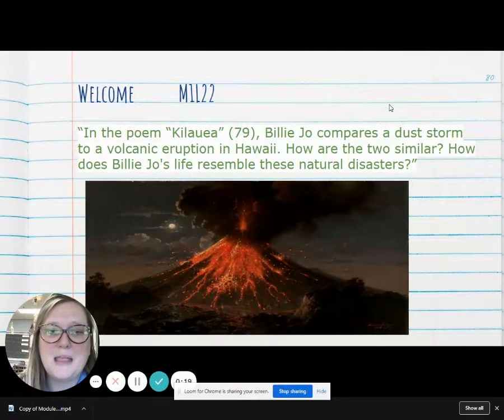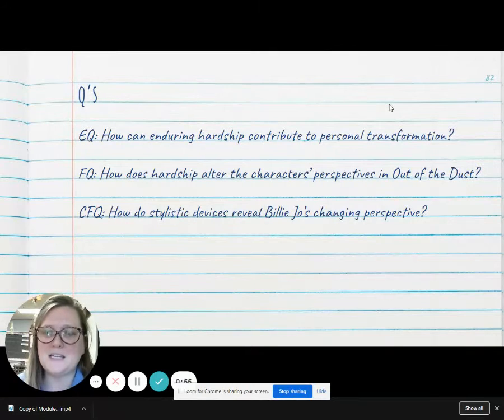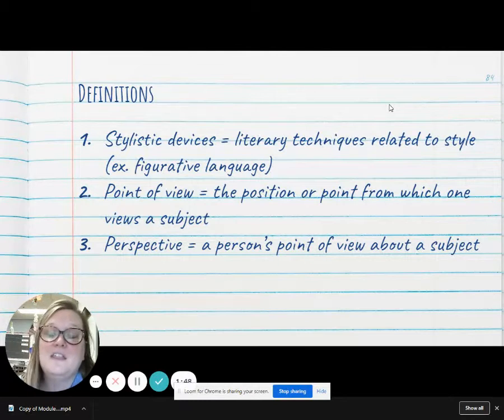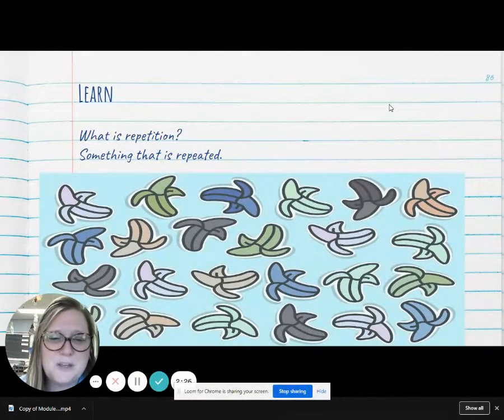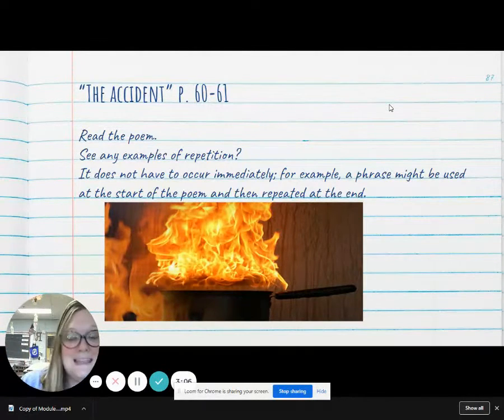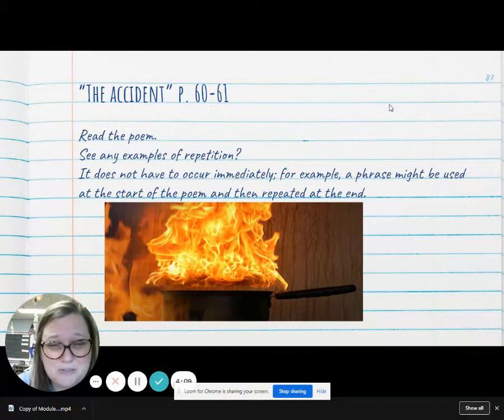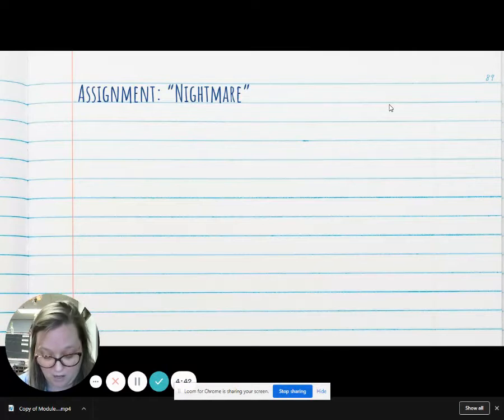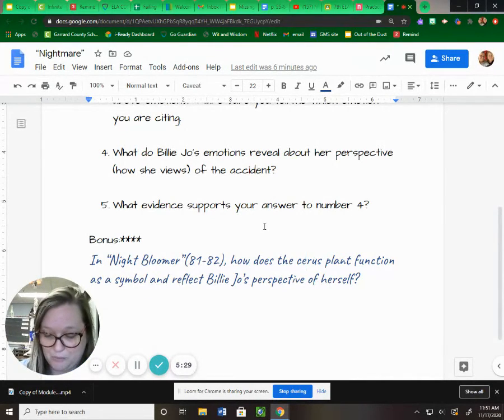Friday, Nov 20